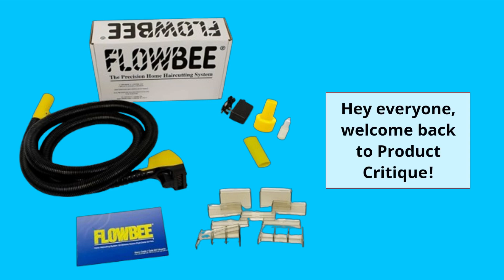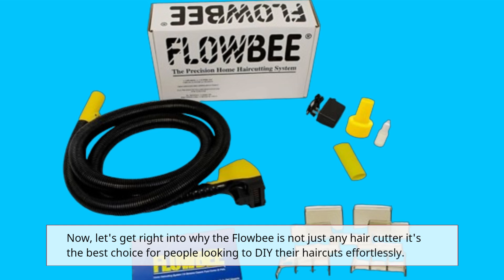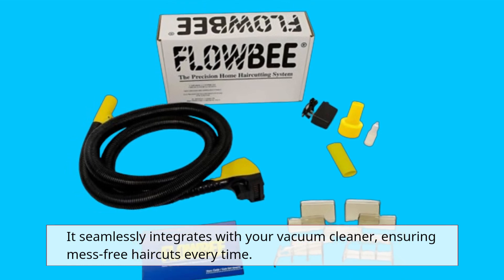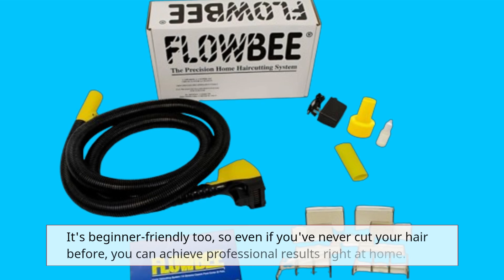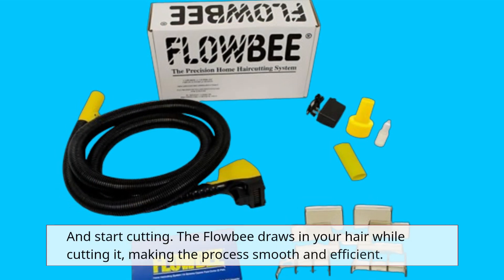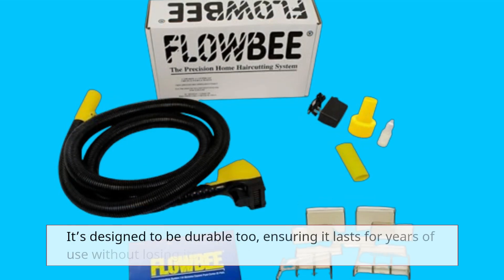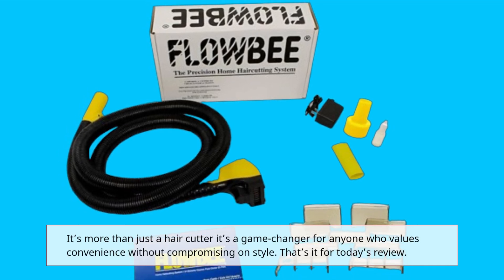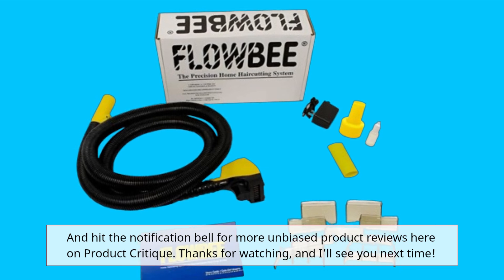✂️ Flowbee Haircutting System | Best Flobee Cutter for People 💈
Amazon Product Name : Flowbee Haircutting System

Achieve a professional haircut at home with the Best Flobee Cutter for People! In this video, we review the top features of the Best Flobee Cutter for People, highlighting its ease of use, efficiency, and precision. Perfect for maintaining your hairstyle between salon visits, the Best Flobee Cutter for People offers a convenient and effective solution for DIY haircuts. Watch now to find out why this cutter is the best choice for achieving salon-quality results in the comfort of your own home!